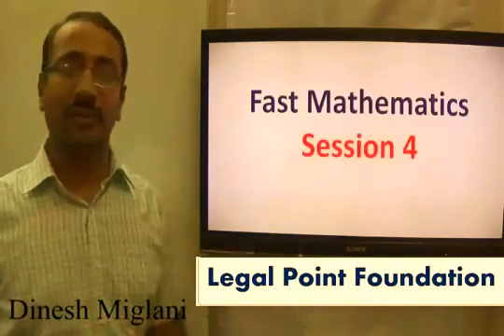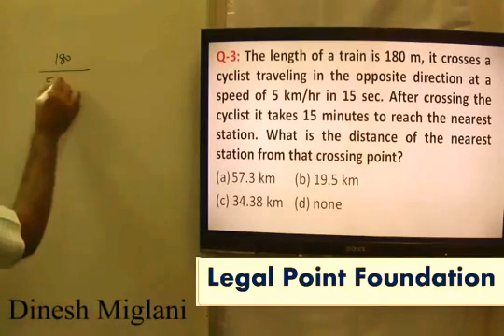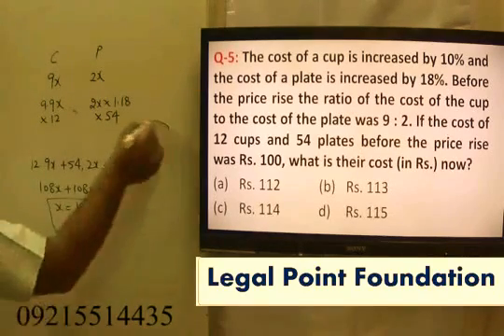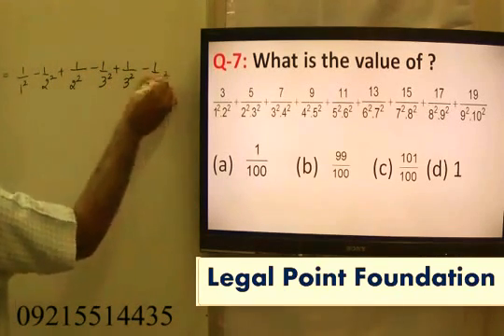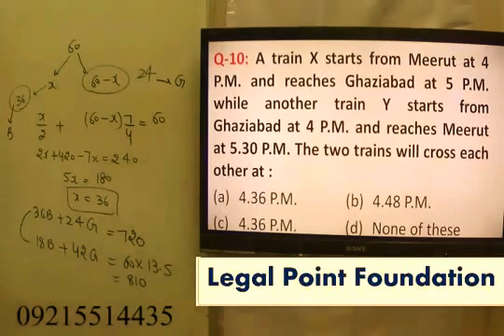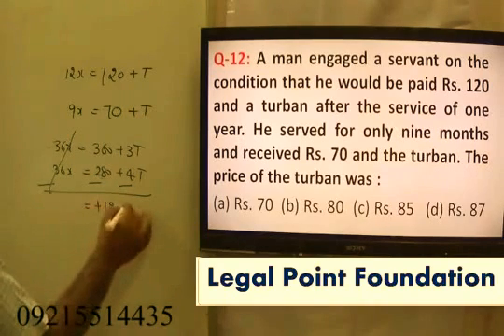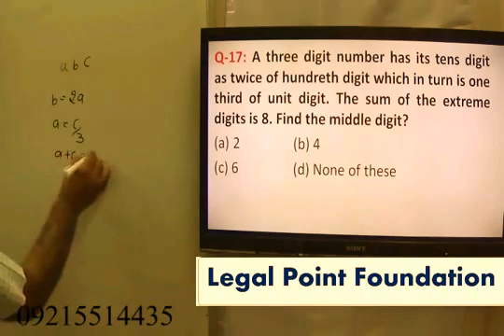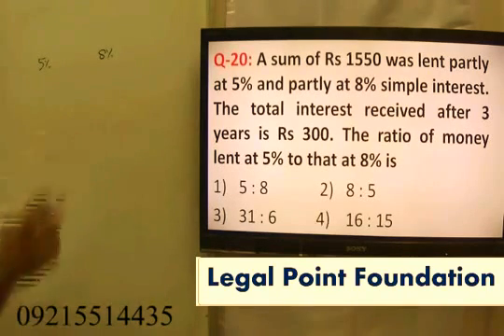OG 1, OG2 , YPIP STATE BANK AND NTS 2017 Tricks and Shortcuts to Math Problems Fast Maths